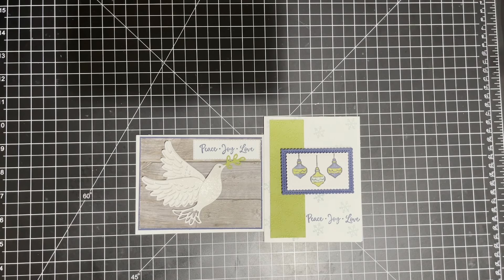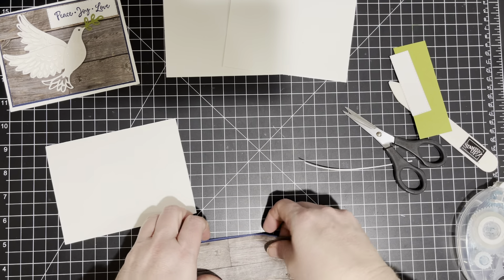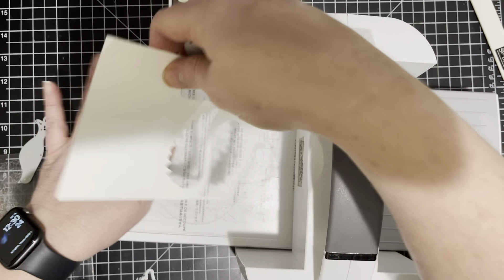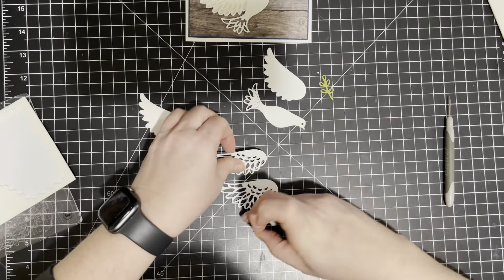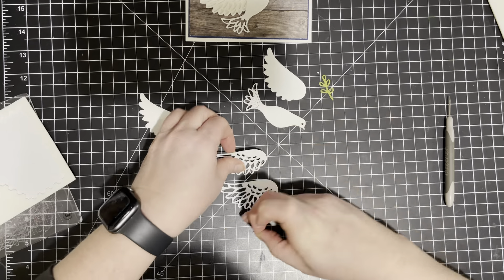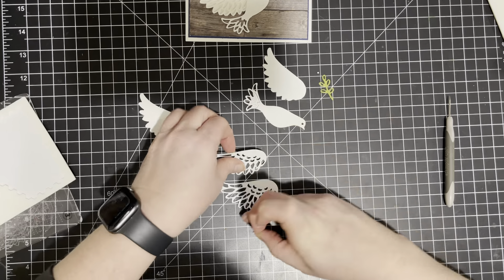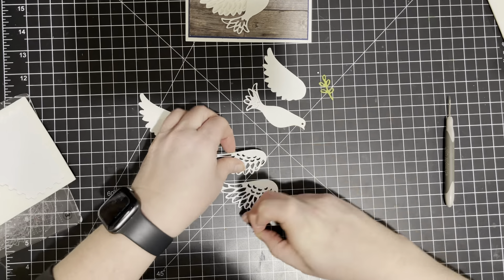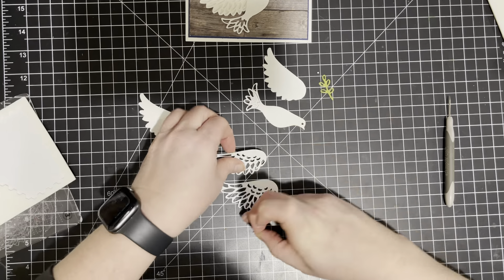Stampin' Up! Dove of Hope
Create 2 great Christmas cards using Stampin' Up! Dove of Hope Bundle. Plus a little coloring with Stampin' Up! Blends

For supplies list, other projects or to place an order